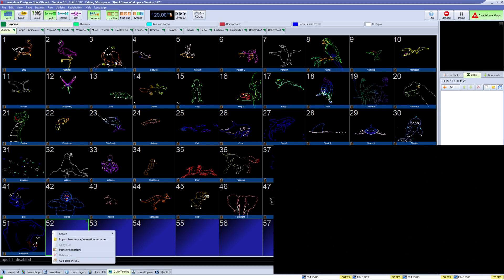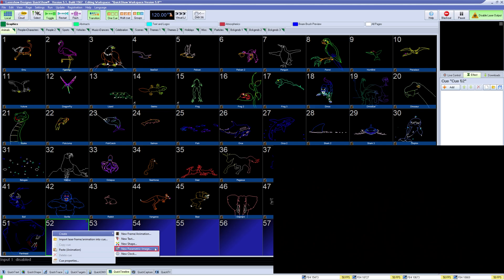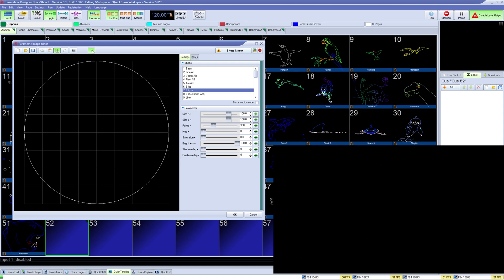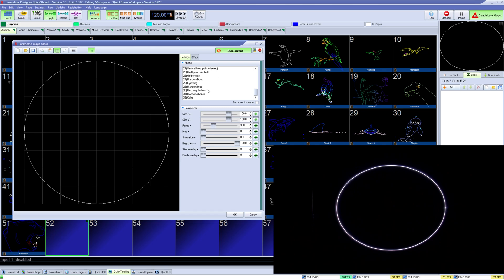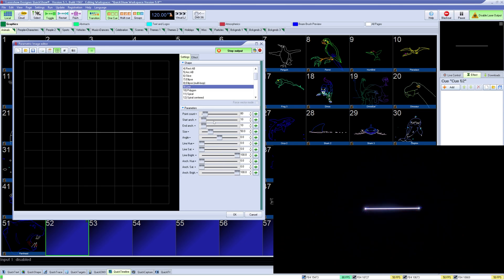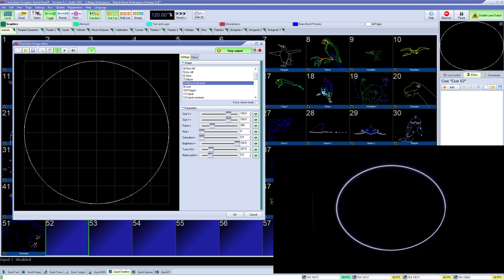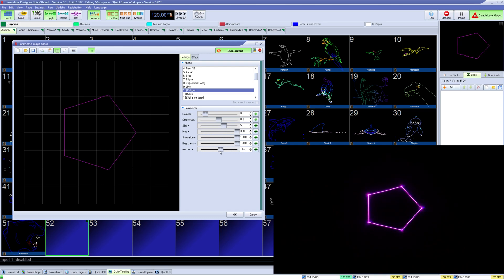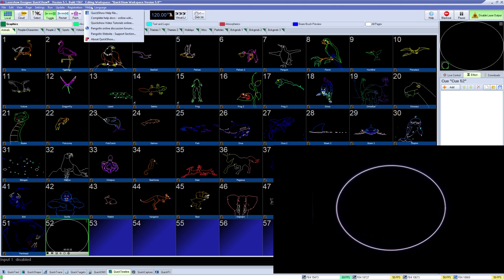How to Use the Parametric Image Editor in QuickShow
In this video we cover the Parametric Image Editor in QuickShow, this tool is used instead of other effect generating cue types mainly for performance reasons, if you are having performance issues with your content while running on a lower spec PC, use this cue type instead as it is much less performance heavy on your PC compared to standard generators.

Chapters
0:00 Introduction to Parametric Images
0:53 Window Overview
1:17 The Frames you choose from
3:01 Adding Effects to your Parametric Image
3:17 Outro

We hope you enjoy learning everything you have wanted to learn about Quickshow in these series of videos!